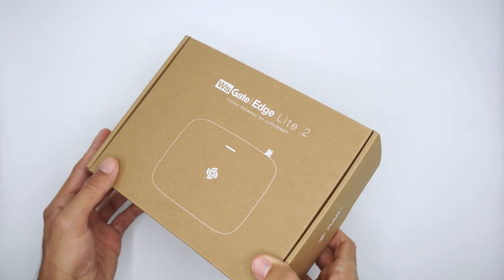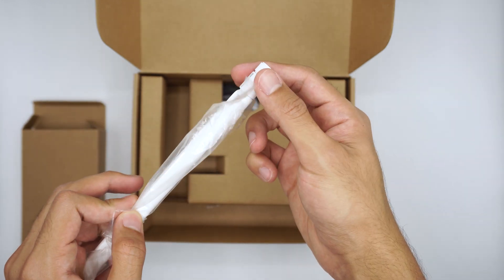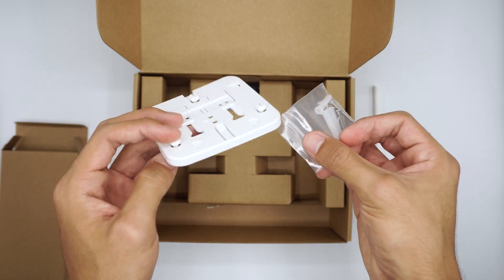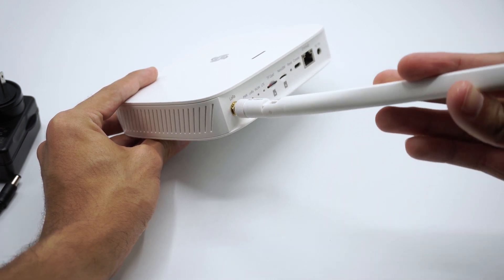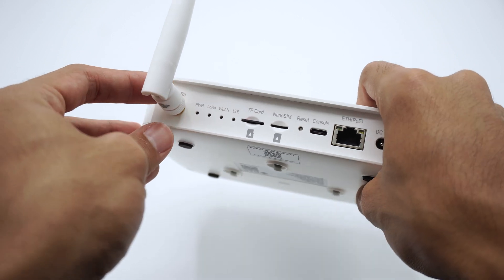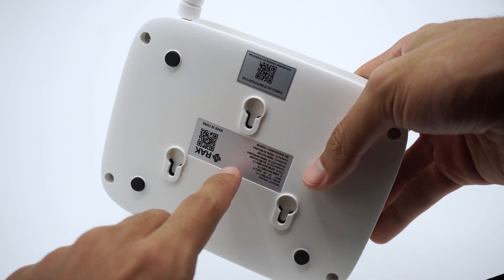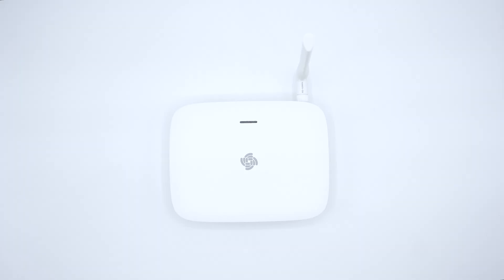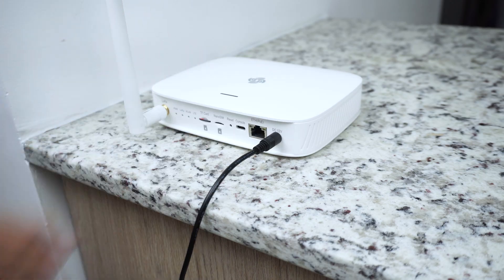Let’s go! Unboxing and placing your WisGate Edge Lite 2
Welcome to the WisGate show, this is a place to learn and talk about our LoRaWAN Gateways that are designed to Make IoT Easy and let you build and deploy your more ambitious projects with this technology.
📦In this video, we will be unboxing and finding the best deployment location for our LoRaWAN Gateway.
📨We will be sharing new WisGate Show episodes soon, to accompany you in your LoRaWAN journey.